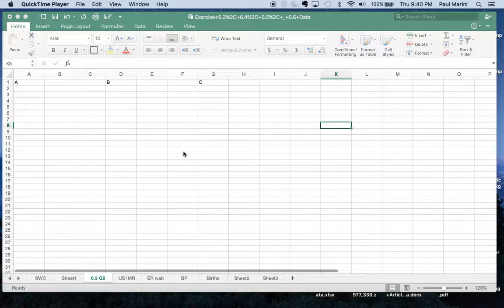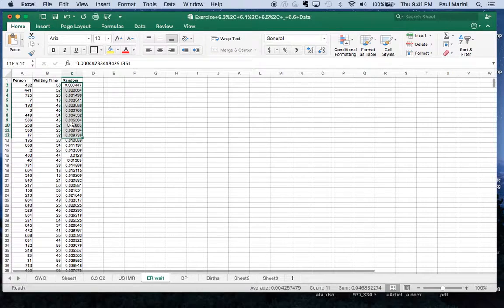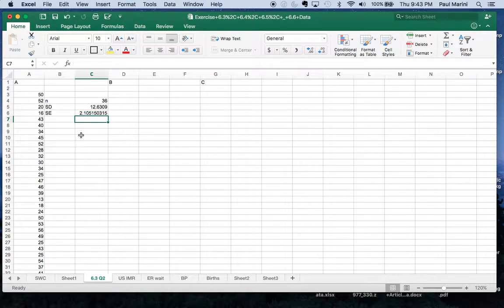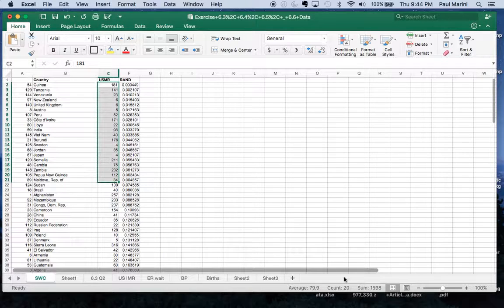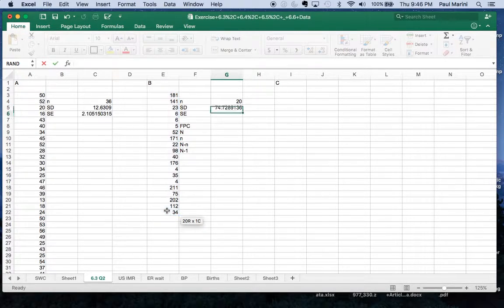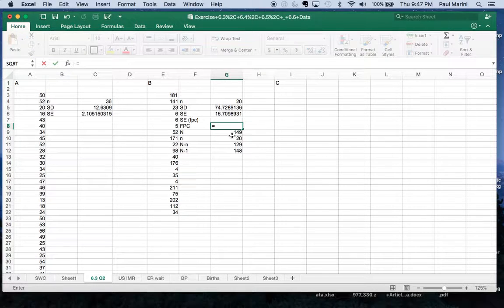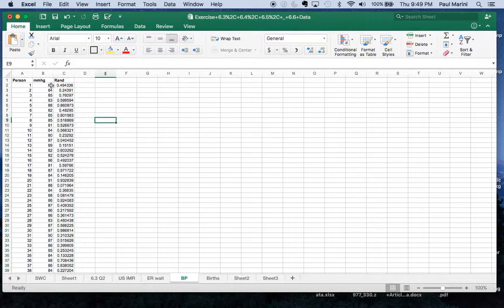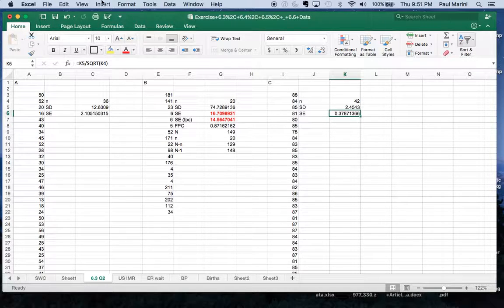Kros 6.3 Ques 2